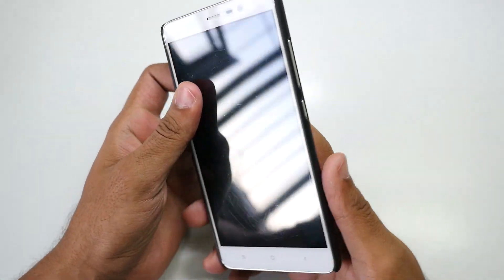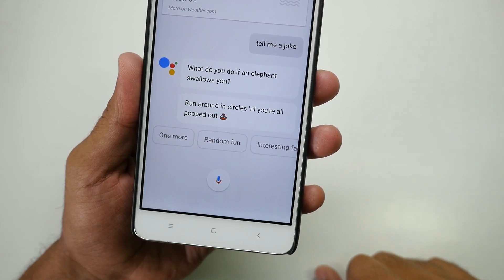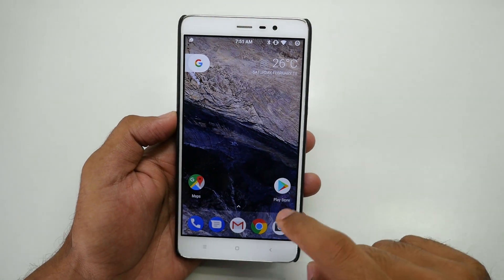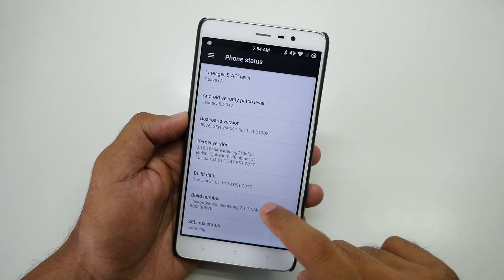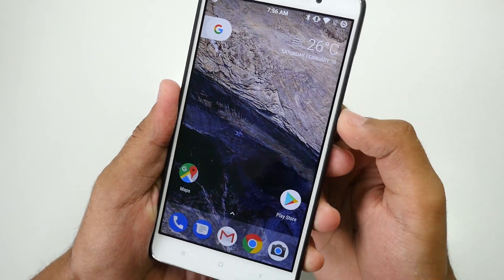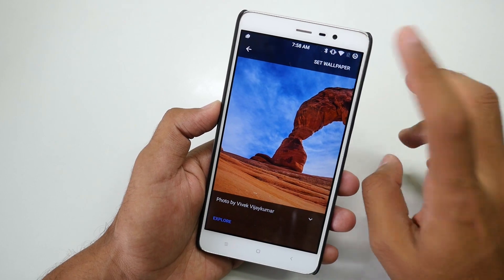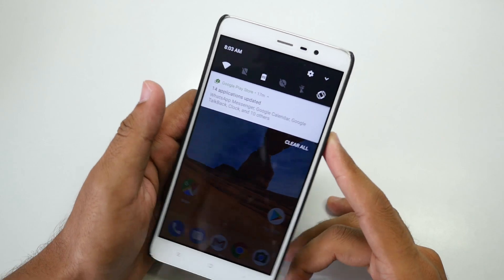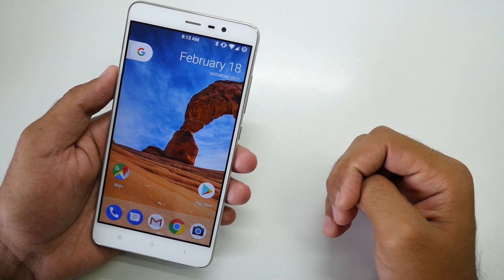Pixel ROM for Redmi Note 3! Inbuilt Google Assistant with All Pixel Features!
This is by far one of the Best ROM for Redmi Note 3 that I've used with all Google Pixel features working out of the BOX!
ROM DOWNLOAD [Developer has stopped the developement of this ROM!]
Huge Thanks to the Developer & check the thread for Installation Instructions!

FEATURES
- GAPPS INCLUDED!
- prebuilt su,enable it through settings - developer settings - root access! Don't flash supersu bcz it will break sensors
- UI 5x6 grid
- Stock pixel apps
- Moded Pixel UI sounds
- Home button animation
- Ok Google recognize with no voice teaching
- Google Assistant - if you update google search app you'll lost it or you'll get crashes
- Pixel Launcher
- Live earth wallpapers
- Live data wallpapers
- Prebuilt wallpapers from Pixel
- Wallpaper Picker Google
- Round icons
- Pixel black Bootlogo as default
- Pixel black bootanimation as default
- Blue Pixel accent
- Live data wallpaper as default
- Pixel Setup Wizard
- Smooth
- Stable no random reboots
- ROOT
- hosts file updated to get less ads in apps, browser
- ota disabled .
★ Google Plus - Who cares lol